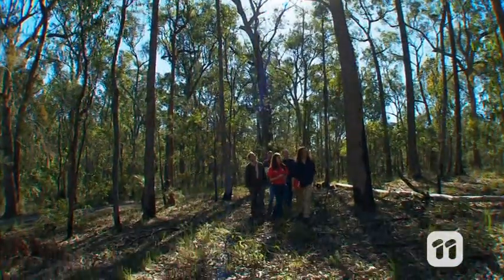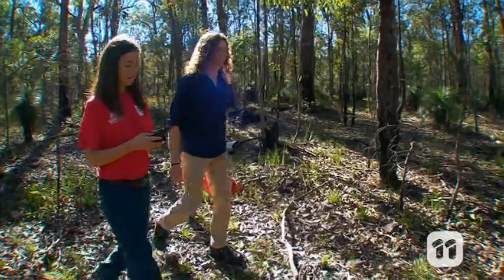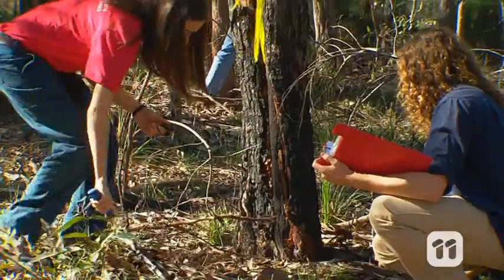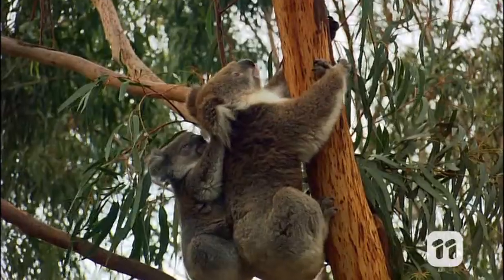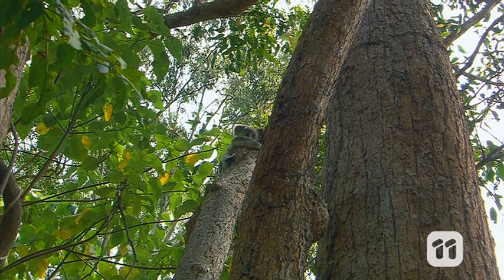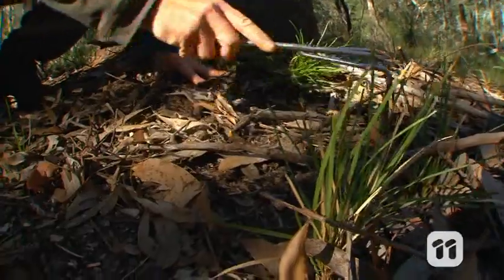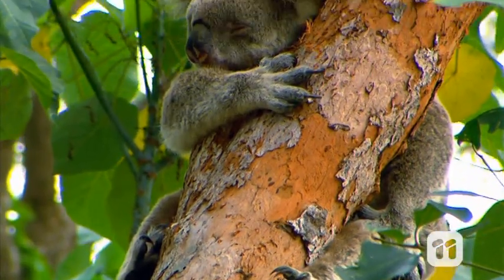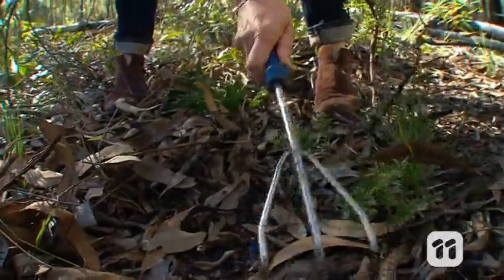Totally Wild - Koala Poo Conservation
Every time you head into our native bushland, keep your eyes open – you could help